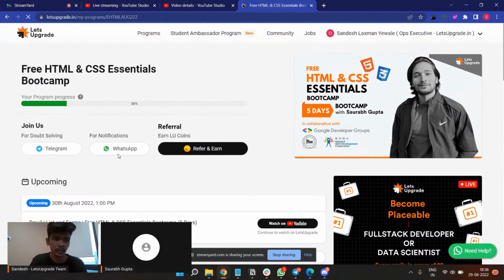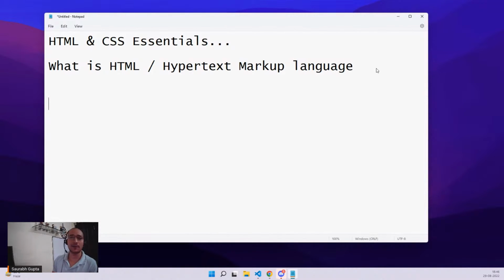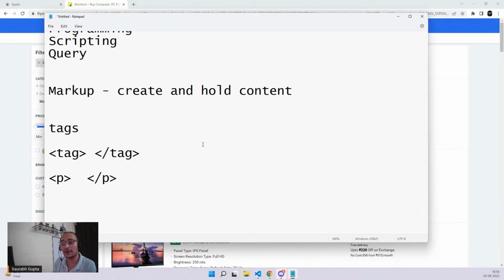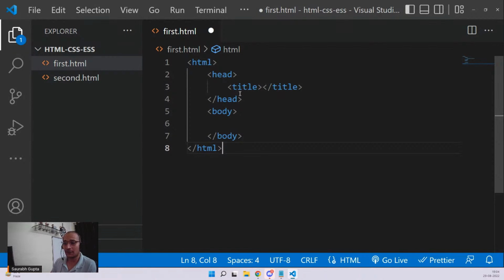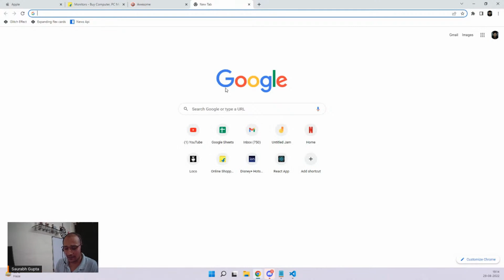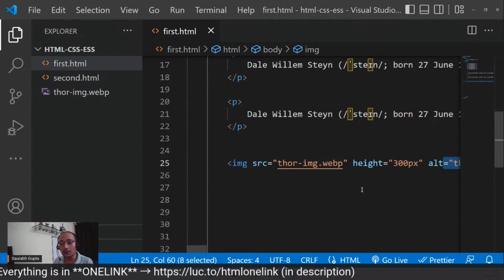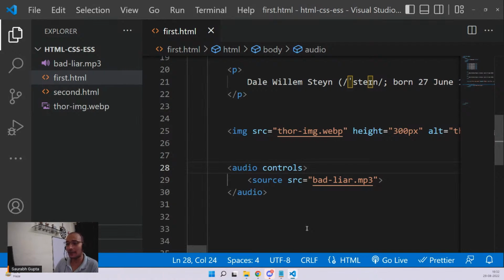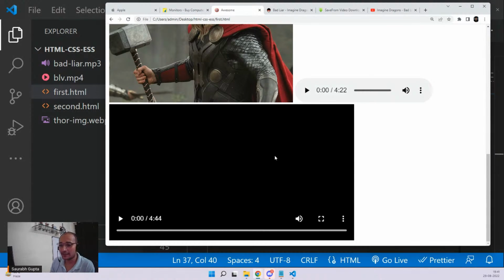Day 1 | Introduction to HTML | Free HTML & CSS Essentials Bootcamp (5 Days)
Free HTML & CSS Essential Bootcamp (5 Days)

How ?